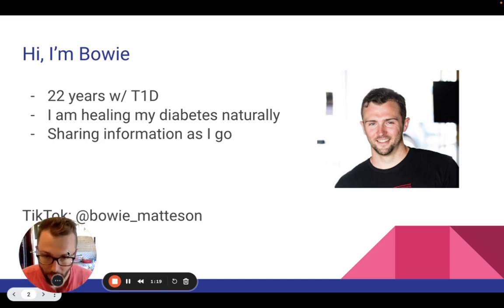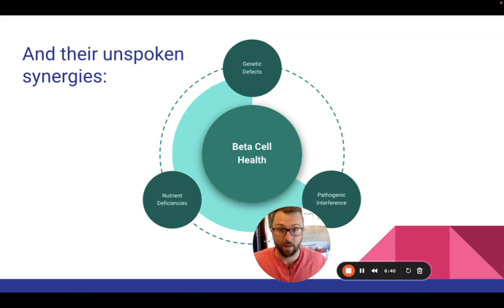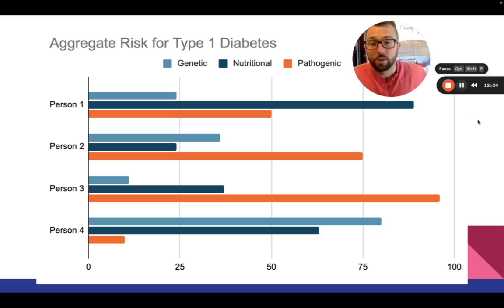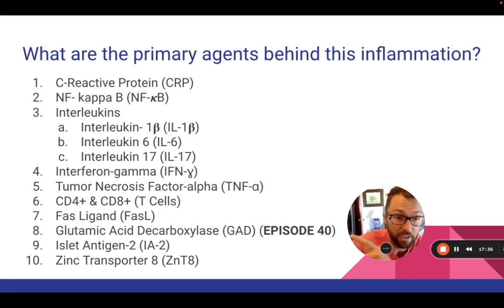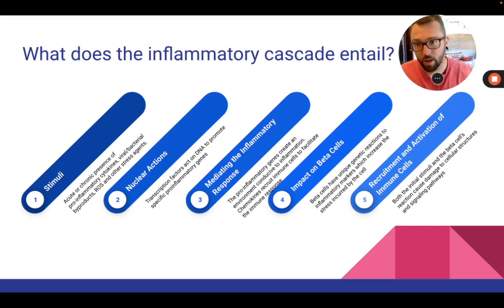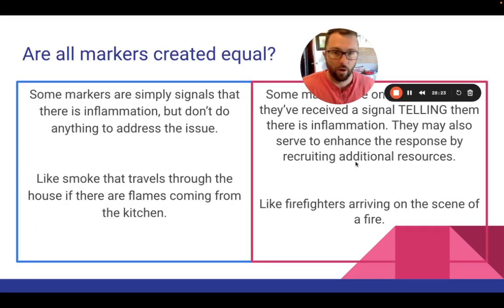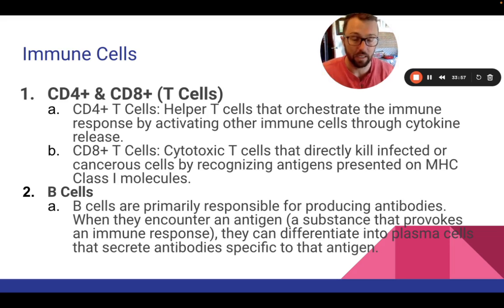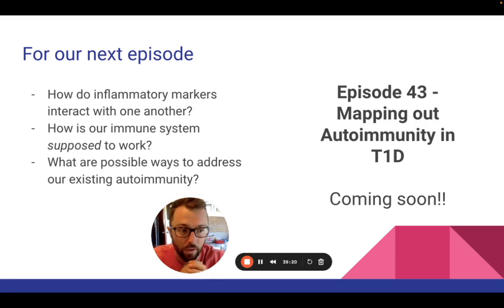Episode 42 - Diabetics for Diabetics - The Major Inflammatory Molecules of Type 1 Diabetes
In this episode, we’re diving deep into the world of Type 1 diabetes, exploring the major inflammatory molecules that contribute to its development. From the key genetic markers that put certain individuals at higher risk, to the lifestyle and pathogenic factors that trigger autoimmunity, we’re breaking down the complex web of causes behind this chronic condition. Join us as we uncover how inflammation plays a central role in the destruction of beta cells.

Whether you’re newly diagnosed, a long-term diabetic, or a healthcare provider, this episode will give you a clearer understanding of the multi-layered origins of Type 1 diabetes – and what you can do to support your body’s healing.

Does someone you know have diabetes? Share this channel!

Buy my eBook documenting my dive into the iron overload-diabetes connection